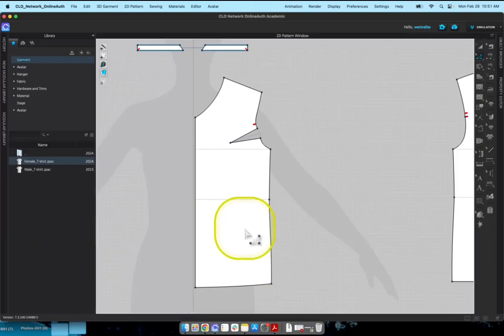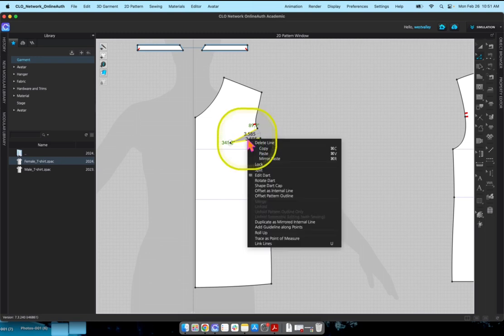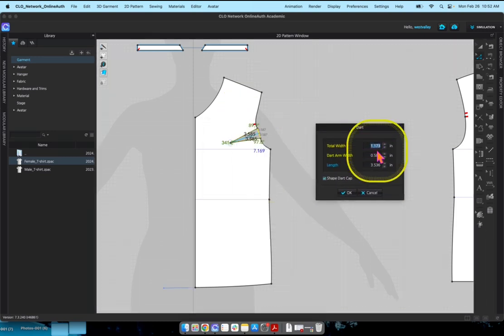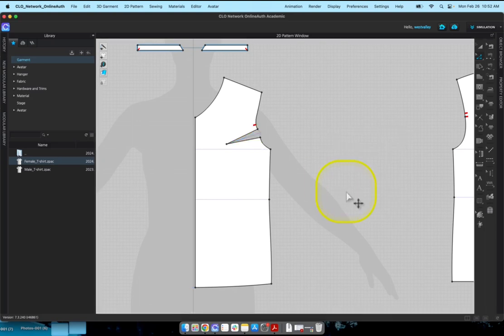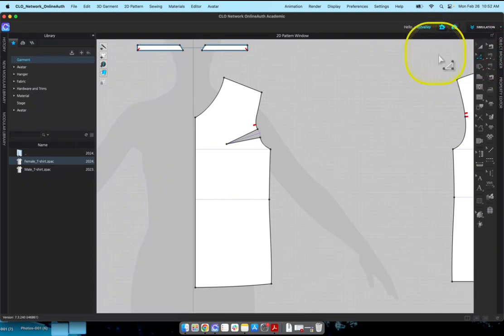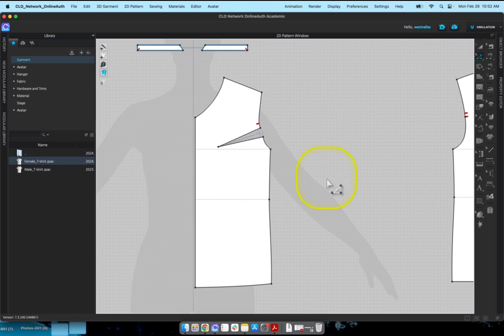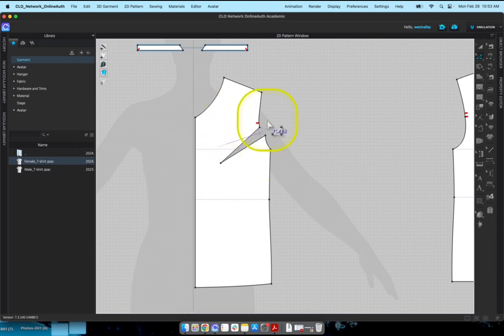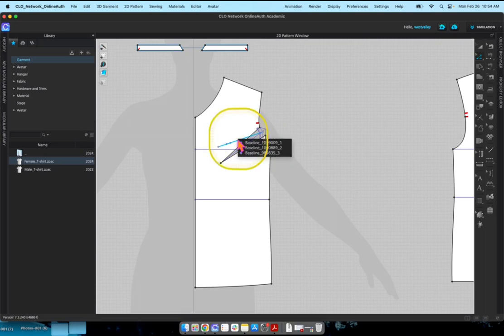Editing dart using precision box and by eye